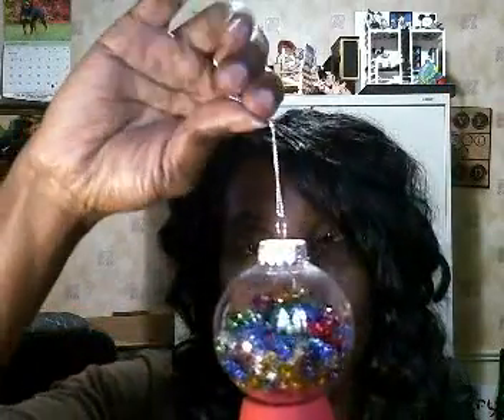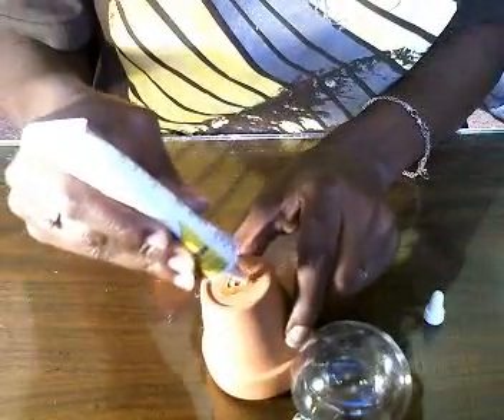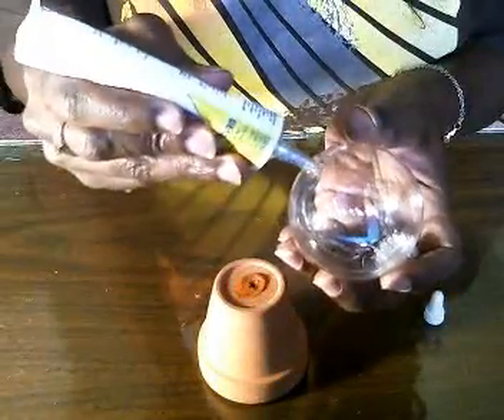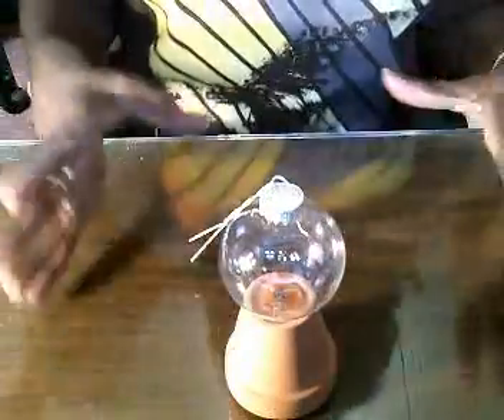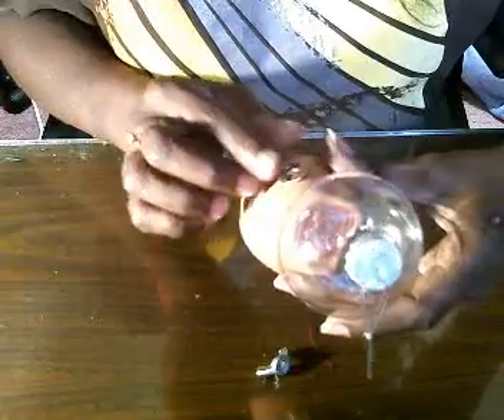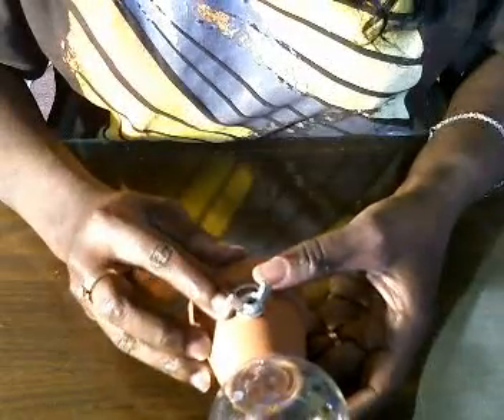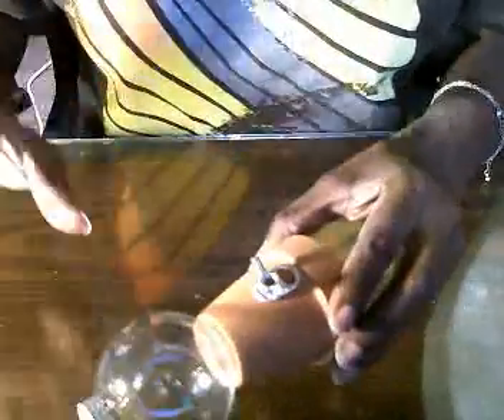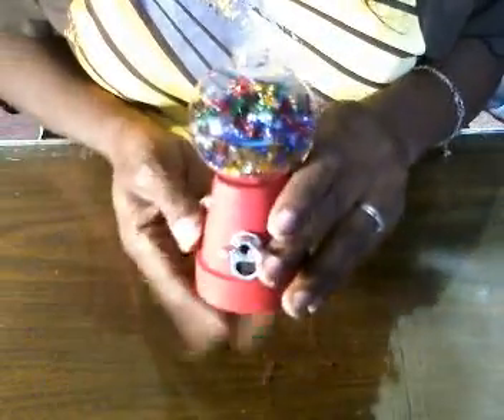Diy gumball machine christmas ornament or decor